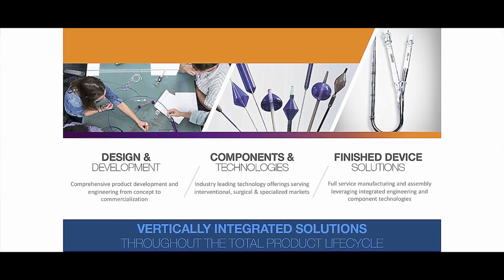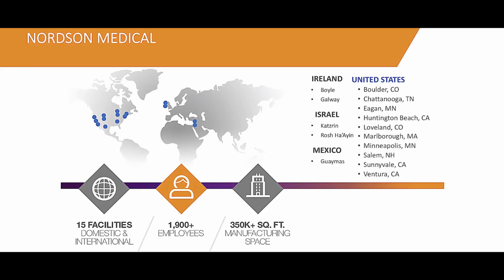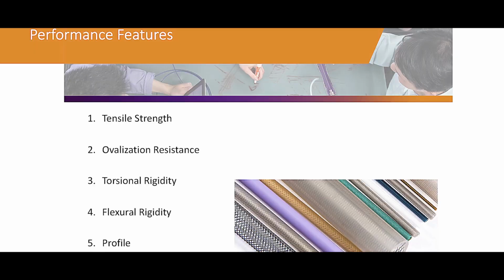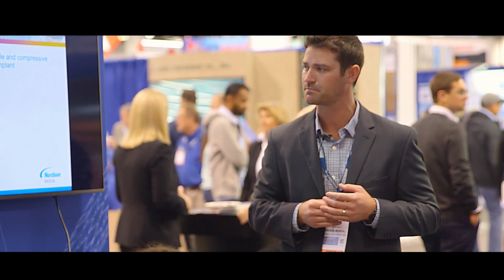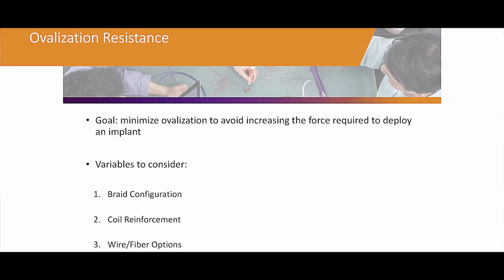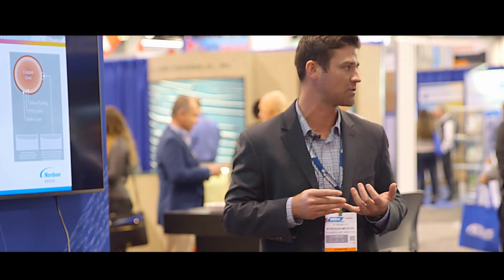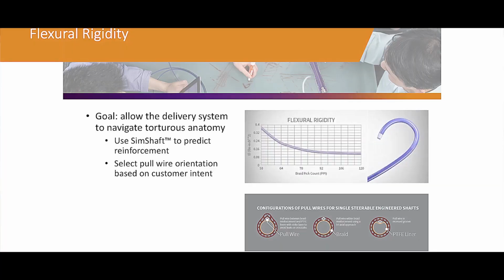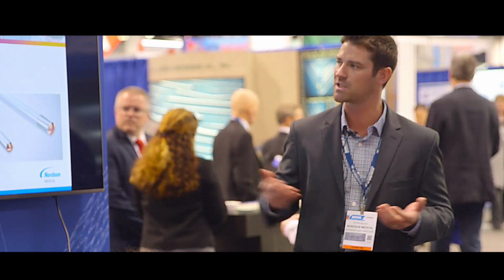Engineered Shafts with Ryan Balko of Nordson MEDICAL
Five Characteristics to Consider When Designing an Engineered Shaft. When designing an engineered shaft, these 5 performance features are very critical to consider: tensile strength, ovalization resistance, torsional rigidity, flexural rigidity, and profile.

Nordson Medical is a global expert in the design, development, and manufacturing of complex medical devices and component technologies. The company's expertise includes catheters and cannulae, engineered shafts, medical balloons, medical tubing, heat-shrink tubing, fluid management solutions, delivery systems, Nitinol components, and polymer solution casting technology.